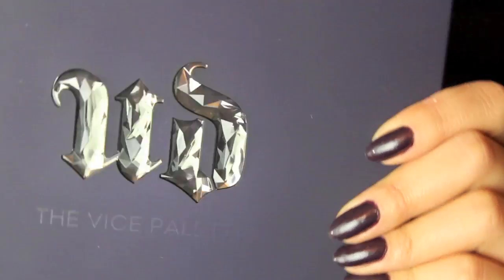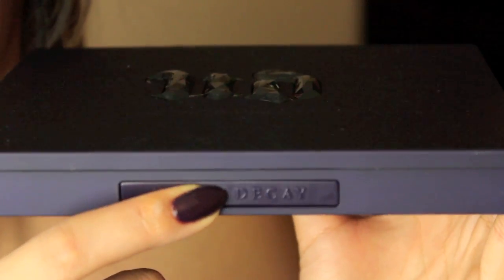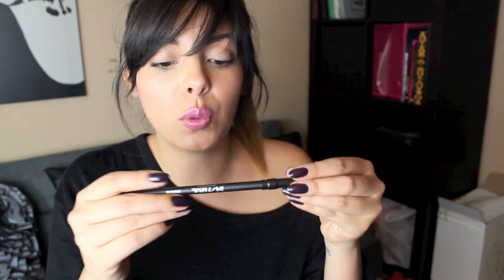Fall Beauty Haul +GIVEAWAY!!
Comment everyday as much as you want till November 13th 2012 and the winner will be contacted on the 14th ;)

I wanted to keep giving away things shown in my videos to show my love and respect for you guys!! Thank you so much for your support over the years of being on youtube!

My public Mailing address:
SCCASTANEDA
POBOX 1103